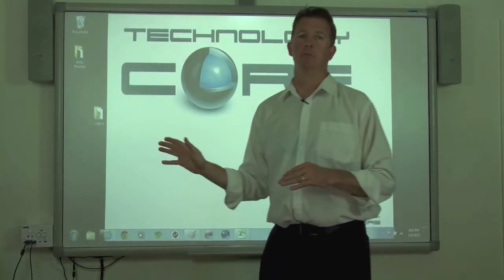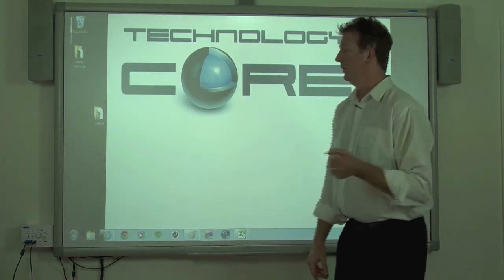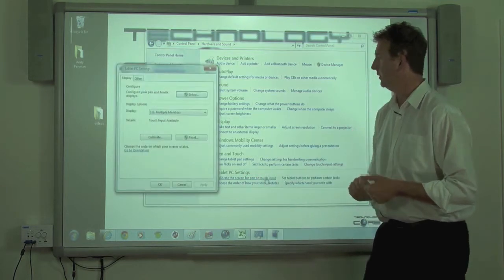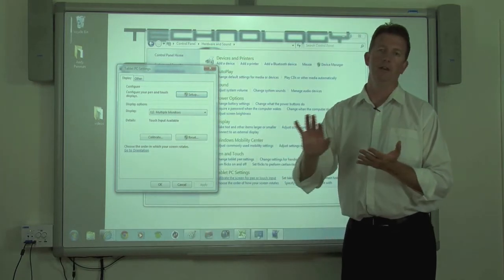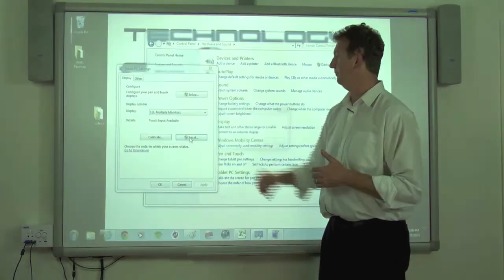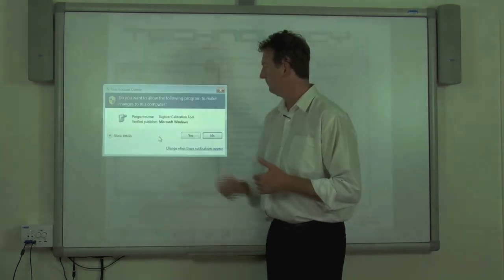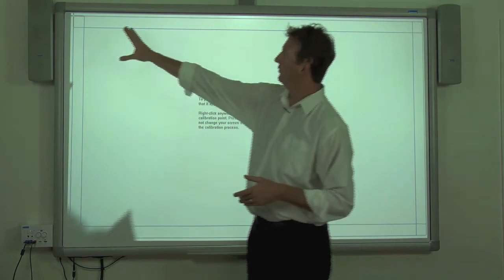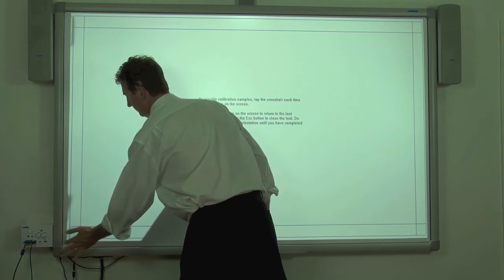Calibrating the HDi Interactive Whiteboard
A step by step guide to help you through the process of calibrating your HDi Interactive Whiteboard.